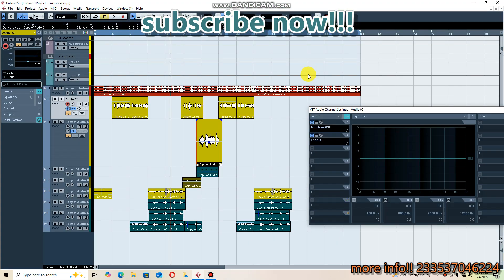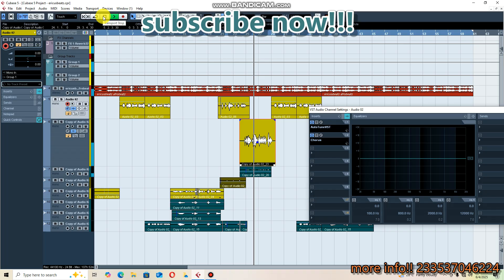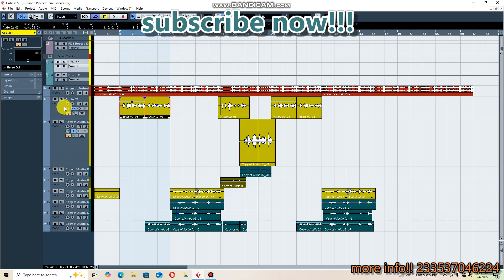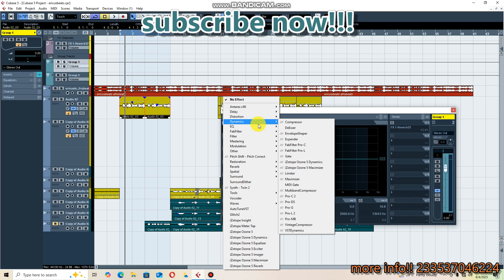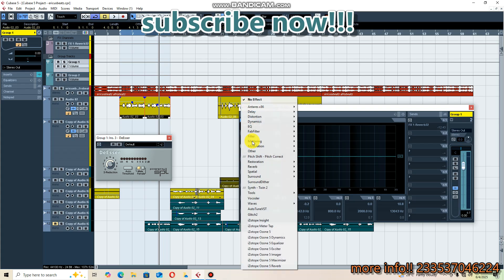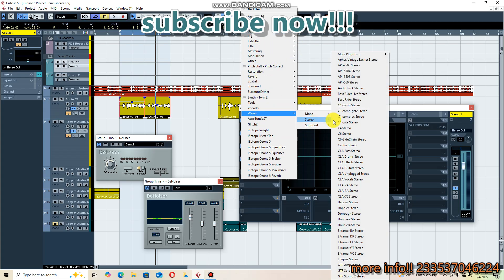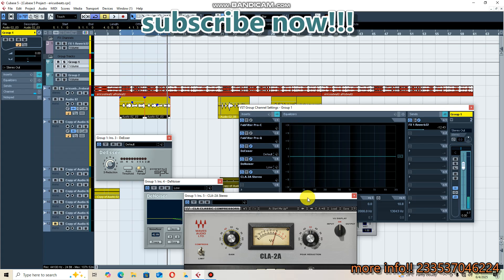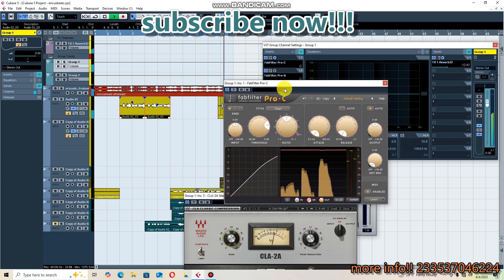How to bring your vocals upfront in cubase pro